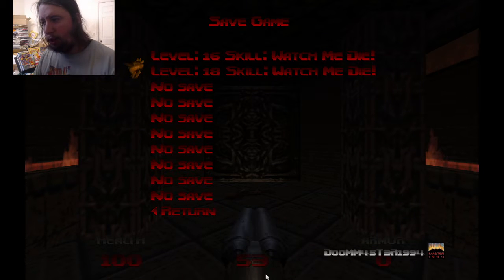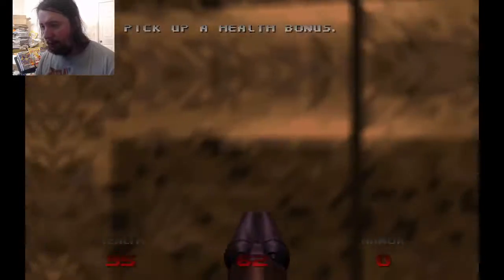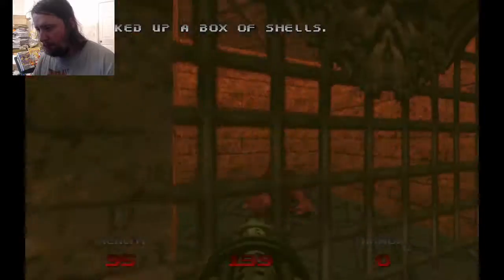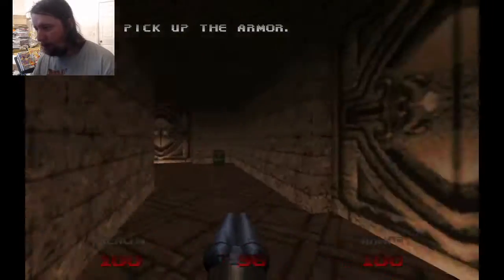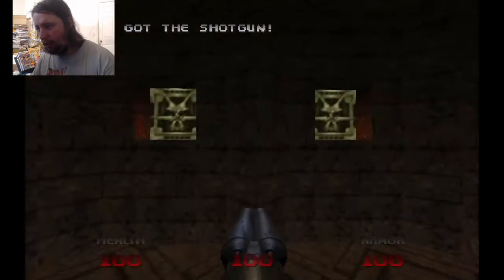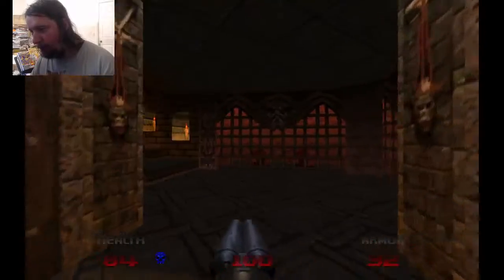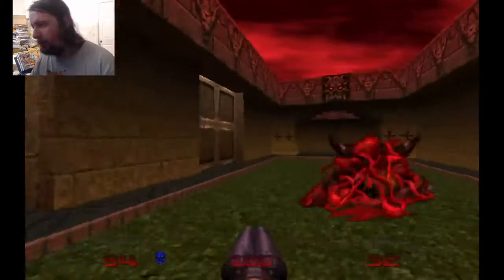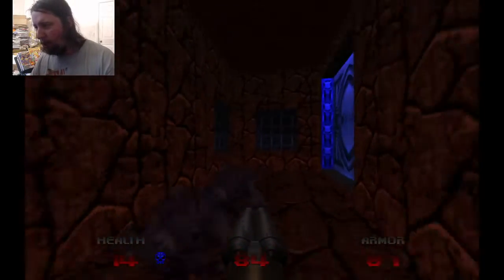Let's Play Doom 64 (PC) Part 10